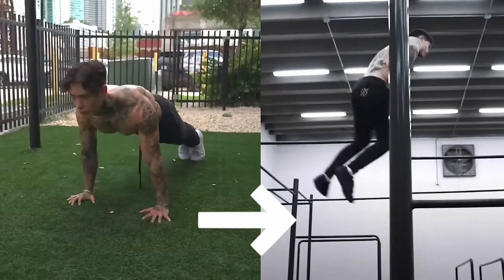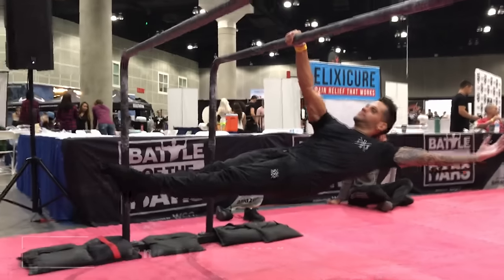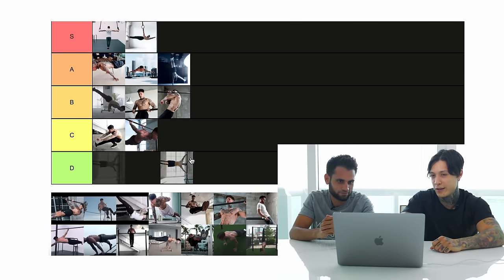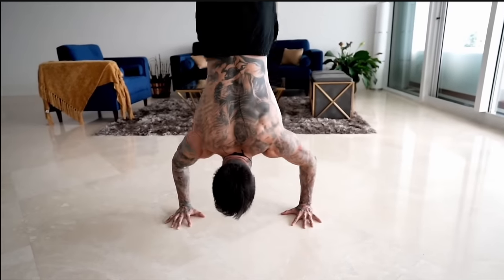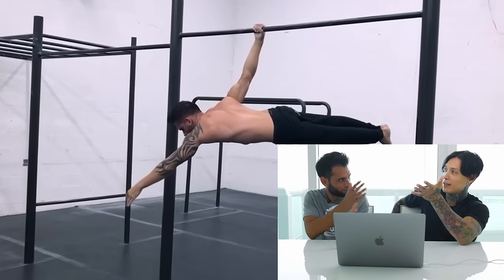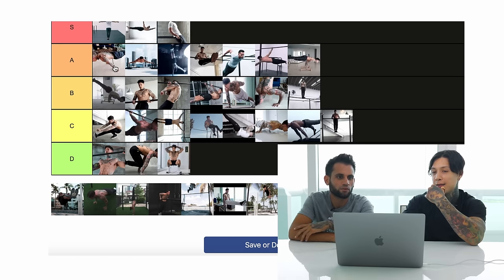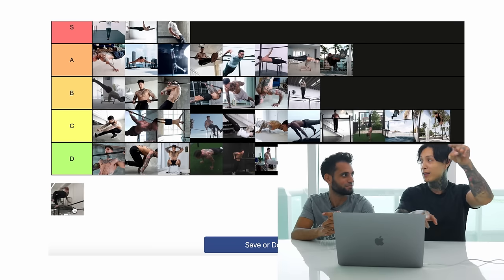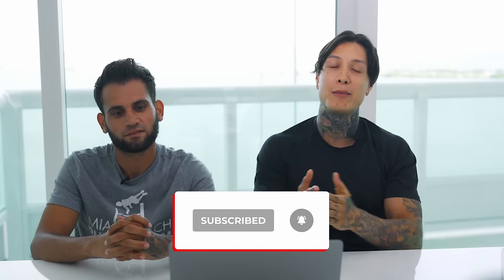RANKING CALISTHENICS EXERCISES (Beginner To God)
Watch Chris Heria and Osvaldo Lugones as they go back in to the vault of years of footage and rank Calisthenic Exercises from Beginner to Expert